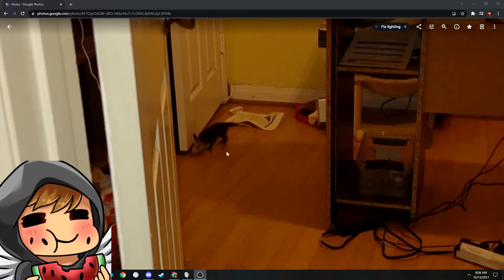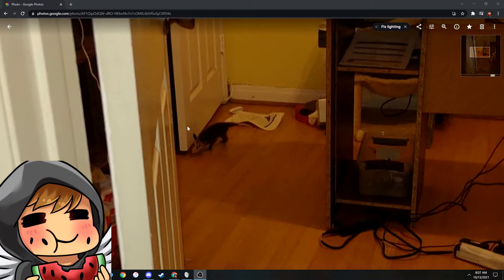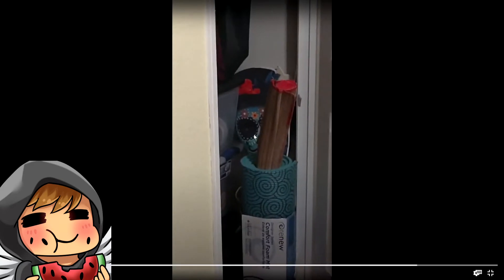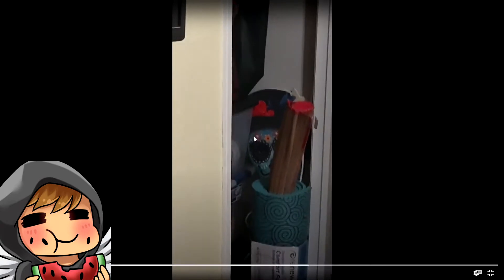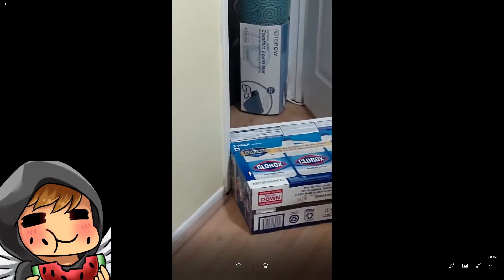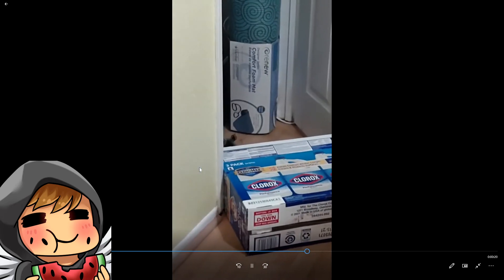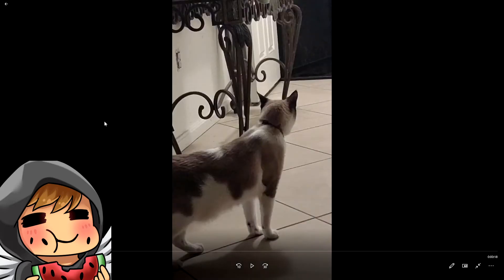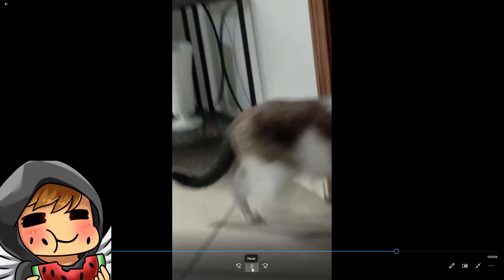Got A Intruder In My House!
Today I was expecting this to be in my house!!!

Please Ignore or Flag Spam, Negative or Hateful Comments :D  We Are Here To Have A Good Time, Thanks Everyone!

Computer Specs
Graphic Card-EVGA GeForce GTX 1080TI FTW3 Elite Gaming Red 11GB GDDR5X
Motherboard-MSI Z370 Gaming Pro Carcon Atx LGA 1151 Motherboard
Cooler-Corsair H100i V2 70.7 Cfm Liquid Cpu Cooler
Ramm-Corsair Vengence LPX 16GB(2x8GB)DDR4-3000
Processor-Intel Core i7-8700k Desktop Processor 6 cores up to 4.7ghx turbo unlock LGA 1151
Power Supply-Corsair RMx Series RM750 Watt Fully Modular 80+ gold Certified
SSD-Samsung 860 evo 500GB 2.5
HDD-Seagate Barruacuda 2TB 3.5 7200rpm
Tower-Corsair Crystal 570X RGB Mid-Tower Case 3 RGB Fans Tempered Glass Black